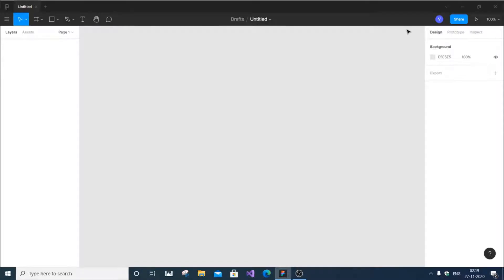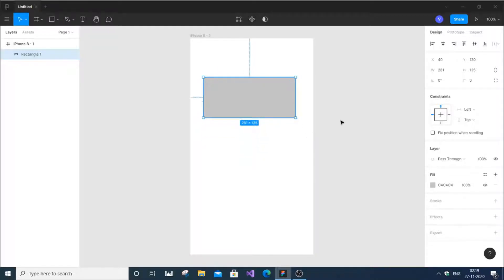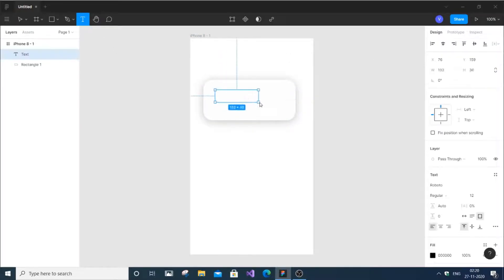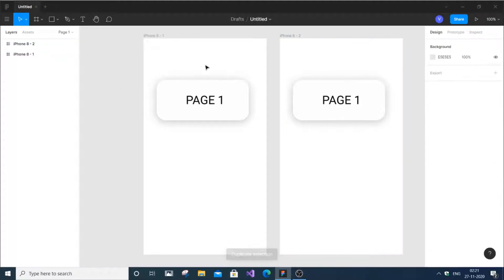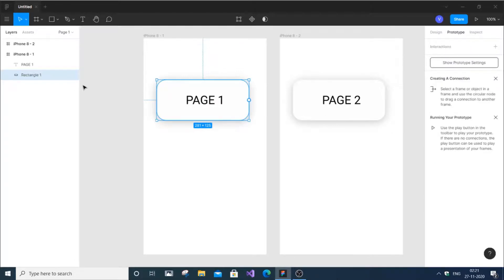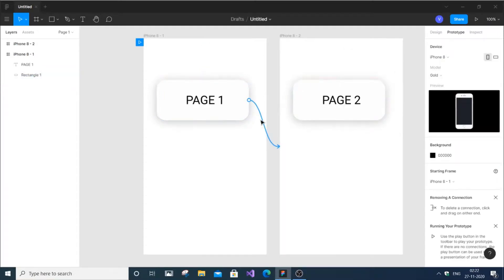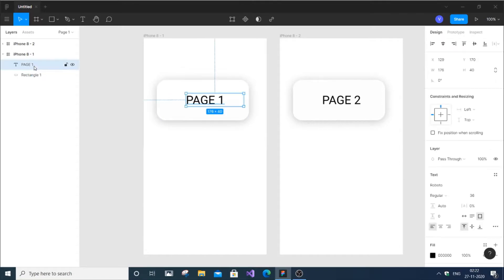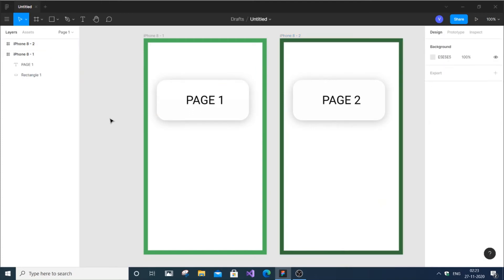Move from one screen to another on button click in Figma | Figma tutorial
Figma is a graphics editor used to create UI designs . In this video i have shown how to move from one screen to another by clicking button